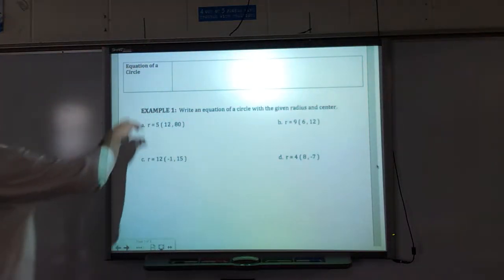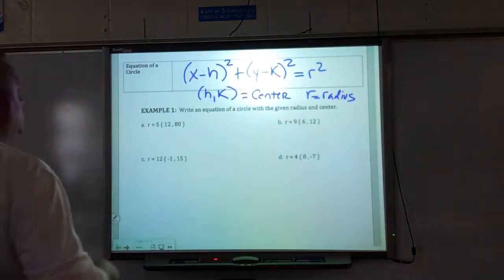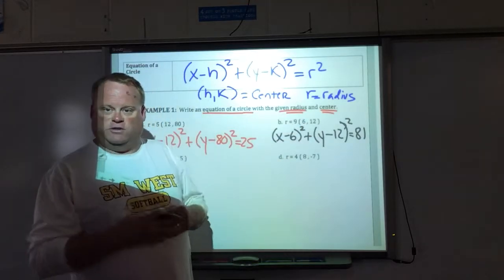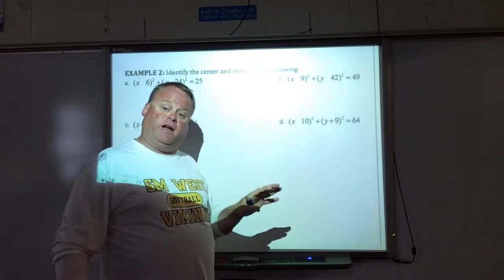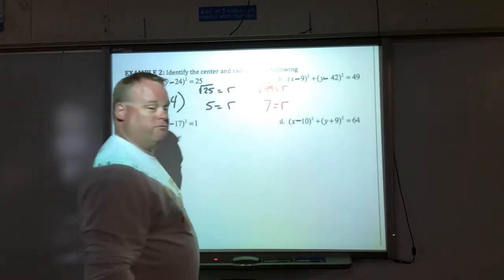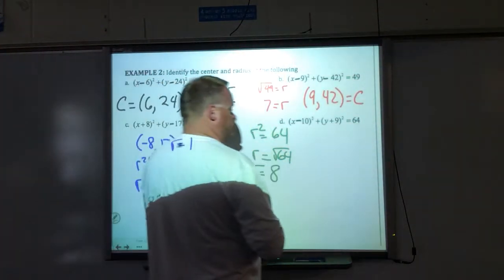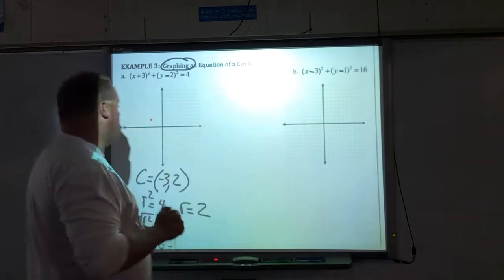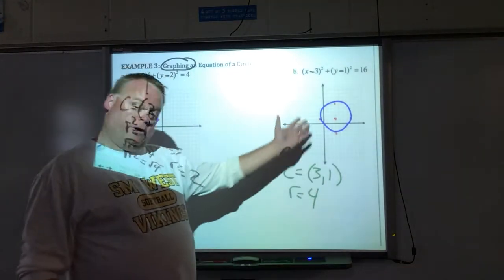Unit 11 Day 1 Notes